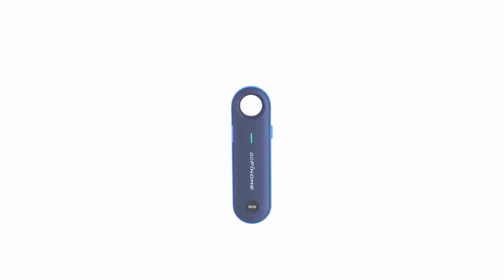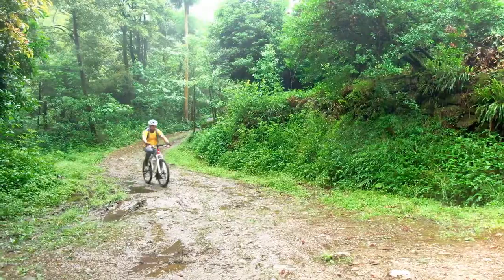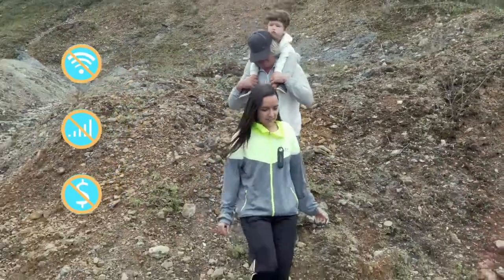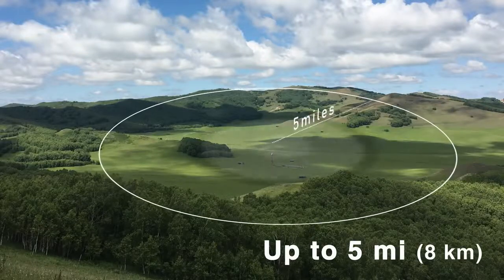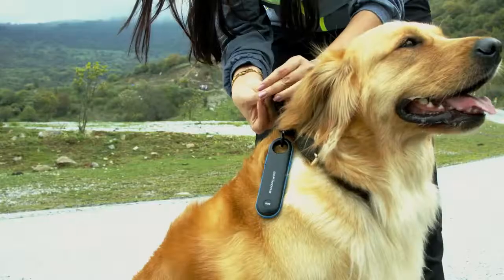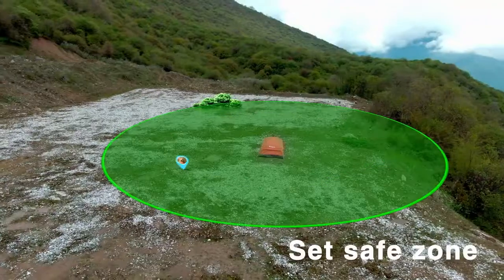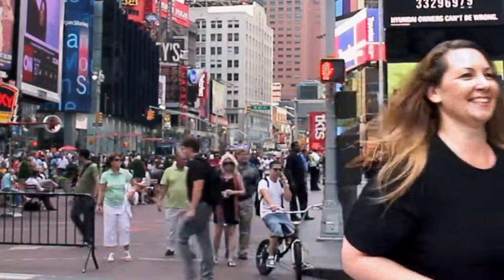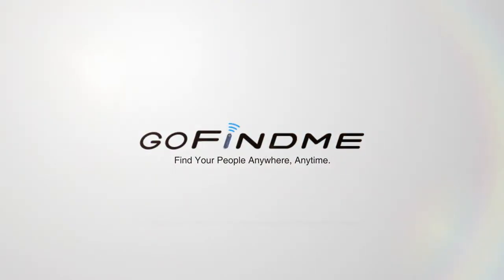GoFindMe: A GPS Tracker Works Without Cell Service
Real-time Tracking. Off-grid Text & Voice. One-Button SOS. Safe Zone. Meshnet. No SIM Card Needed.

GoFindMe is a real-time GPS tracker that works without cell service. By built-in GPS and long-range radio technology, it allows you to stay in touch with people even if your phone fails. GoFindMe is an all-around tracking and communication solution for all kinds of outdoor activities, and for protecting your loved ones.

Real-time Location Tracking

Track each other instantly by real-time position, distance, direction and trace display. Connect with your group and find every group member easily at all times.

Advanced Off-grid Communication Network

Send texts, locations & built-in voice messages to your people even without cell service, making communication a lot easier. No worry about message security since it’s all encrypted.​

One Button Emergency SOS

GoFindMe SOS button allows you to send an emergency alarm to other members even if your cell phone dies. Others can find the best rescue route by shared traces or by the offline maps.

Automatic Trace Record

Traces are saved automatically, which help you find the correct direction to go back to where you come from if you don’t remember the way going back, e.g. when hiking in the woods.

Set up Customized Safe Zone

Preset a variably sized virtual circle and receive alerts with flashing light and voice broadcasting once anyone leaves that circle, which ensures that no one wanders too far away.​

Extend Connectivity Range by Mesh Network

Turn on Mesh in the App to relay messages among all members when you share locations or send SOS,  enabling you to connect over greater distances and reach out-of-range recipients.

Waterproof, Dustproof, Shockproof & Weather-resistant

IP67-rated dustproof and watertight. Being robustly engineered, it is shockproof, and stands up to extreme weather——no trouble handling temperatures ranging from -4°F to 140°F.​

Built-in Accurate GPS Module

Integrated GPS module enables independent location tracking with an accuracy of 3-5 meters. Moreover, you can locate it easily by the tracking record even if the device itself is lost.​

Free Offline Maps

Download high-resolution offline maps, whether geographical or topographical, and then plan your trips with detailed paths and contours, totally without any need of cell coverage.​

Ultra Portable

Coming with a convenient strap, GoFindMe is super easy to wear, even for your kids or pets. Being lightweight, small and compact, it helps you travel light.​

Stable & User-friendly App

GoFindMe seamlessly pairs to a companion iOS and Android App. The intuitive interface is quite simple, and it works stably in good speed and response time.

Keep an Eye on Your Loved Ones

GoFindMe is a nice and discrete way to help keep an eye on the kids, the elderly or your pets, giving them the freedom to explore and experience the exciting world on their own. ​

Works Anywhere Under the Open Sky

Working range is up to 5 miles (8 km) in your line of sight, 3 miles (5 km) in the downtown.

High capacity rechargeable battery allows you to use it for 72 hours upon one single charge.

FCC & CE & IC approved, tune to proper frequency band and power output based on country

Taking advantage of the built-in GPS modules and the low-power wide-area network LoRa technology, GoFindMe devices work independently by creating a localized network between all users within range, without needing any cellular network or Wi-Fi.